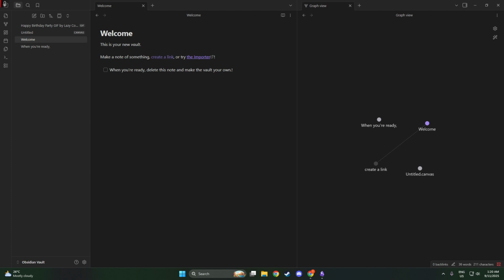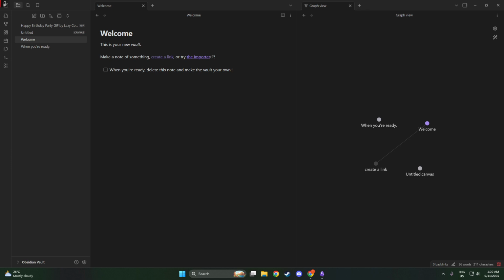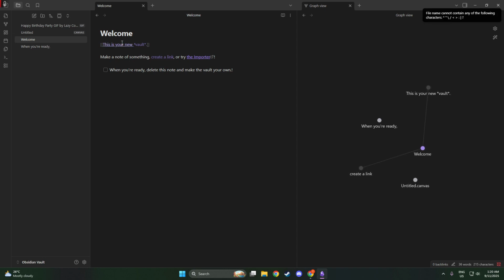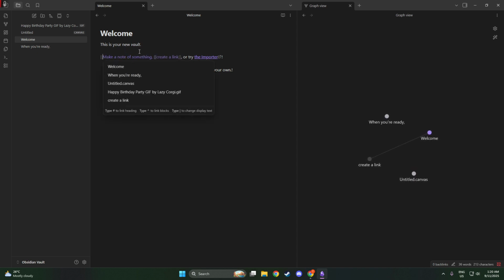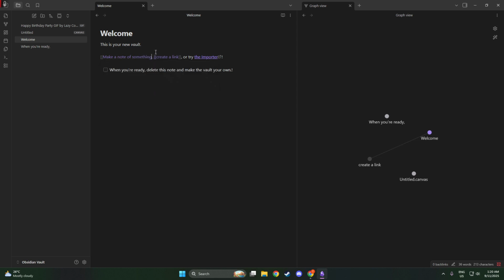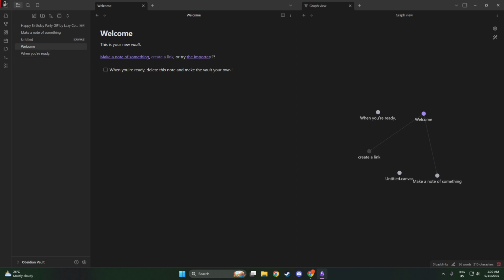How to Create Links and Backlinks in Obsidian [2026 Full Guide]